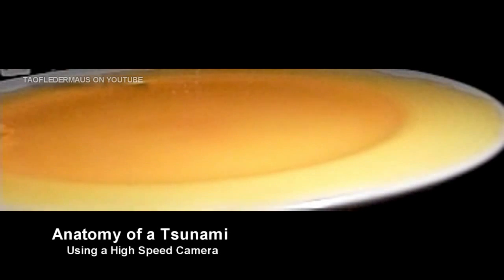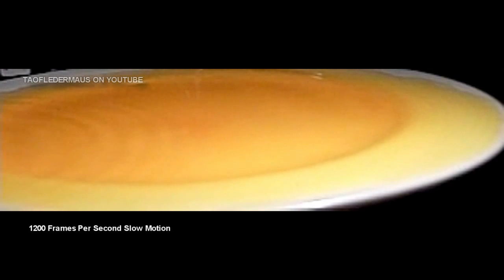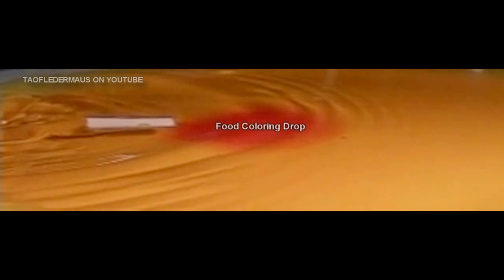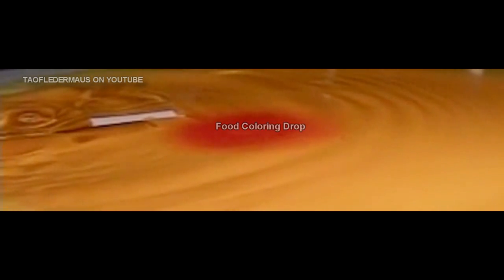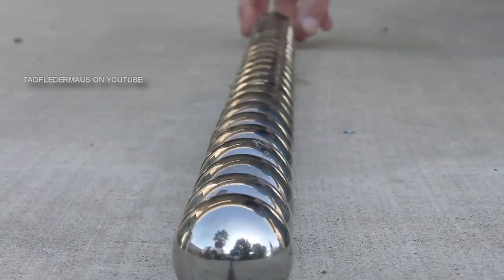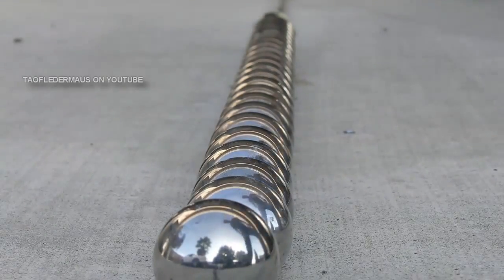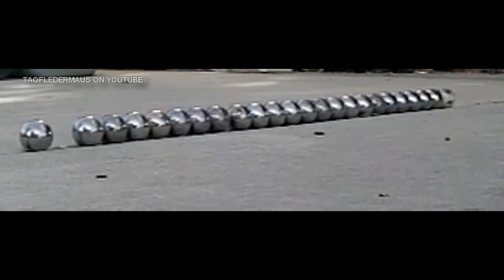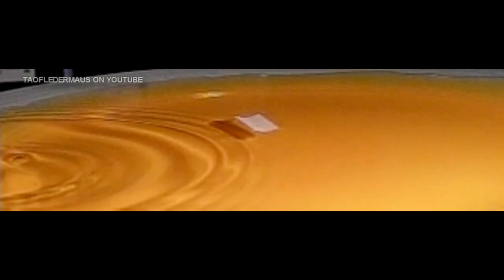Tsunami: How does it go so FAST?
I try to explain how a tsunami can travel so fast through the ocean.  Hopefully this video helps explain.   I had a very hard time understanding how a tsunami can travel at such a fast speed,   around 500 MPH (700 kmh)  I could not wrap my head around it.   It's easier to understand that it is energy flow,  and not water flow.   Water is simply a medium the energy is passing through.